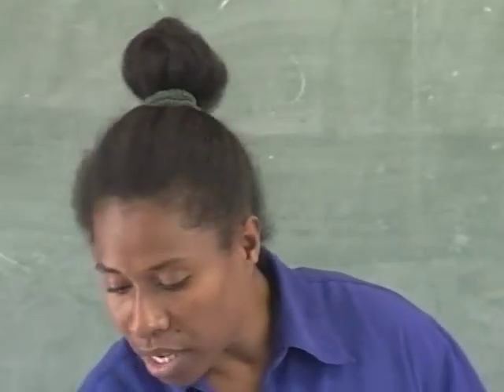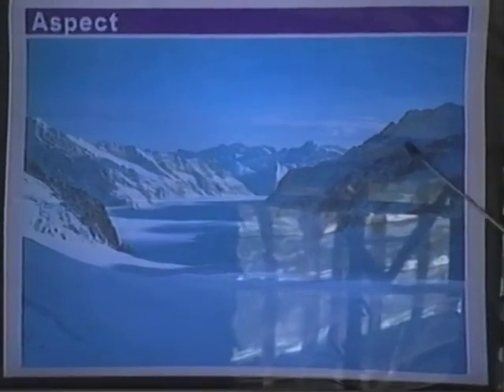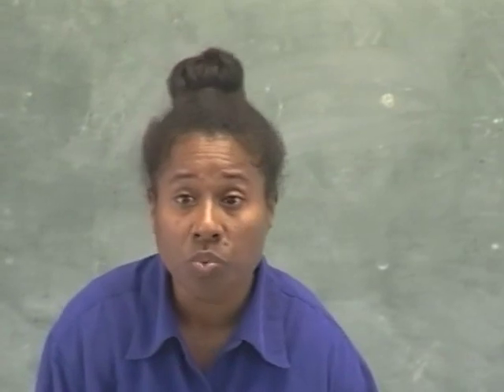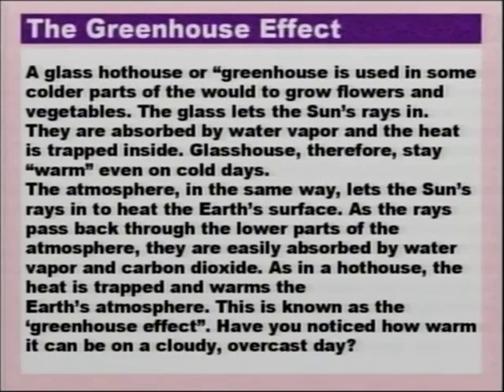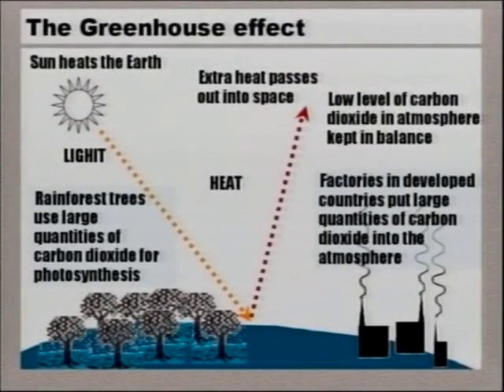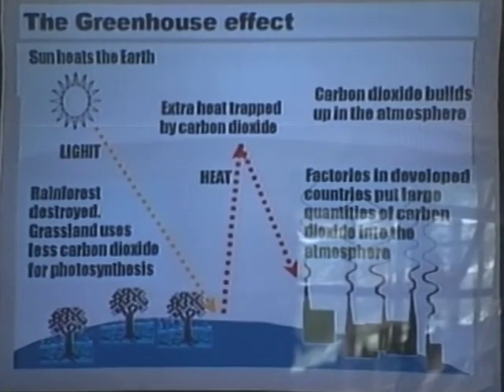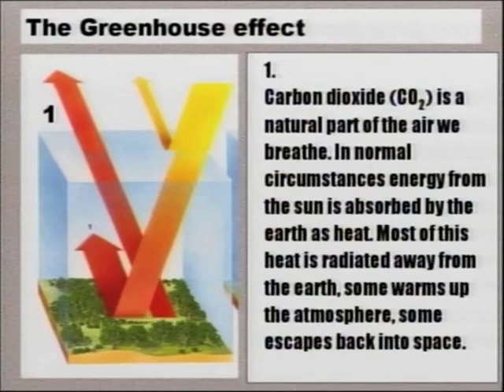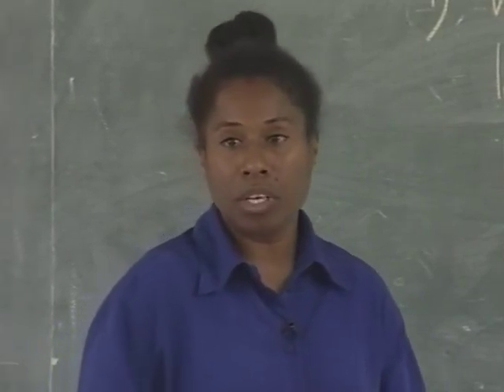11 Geography 109